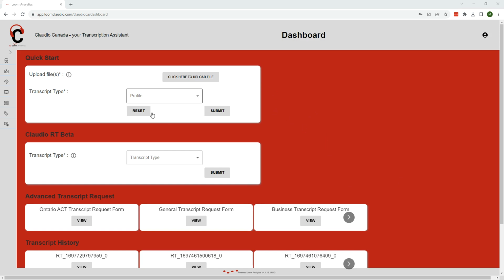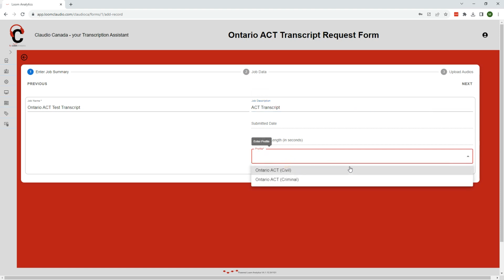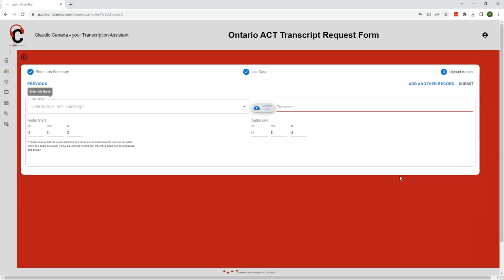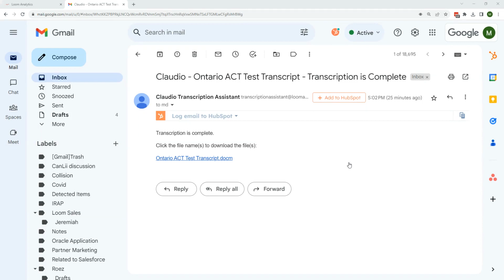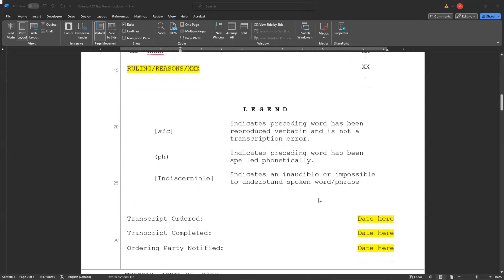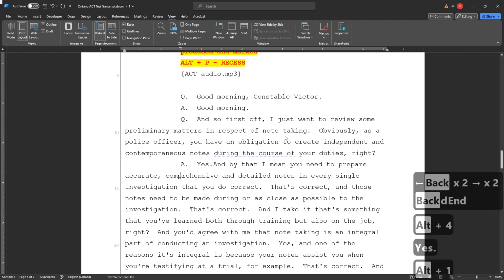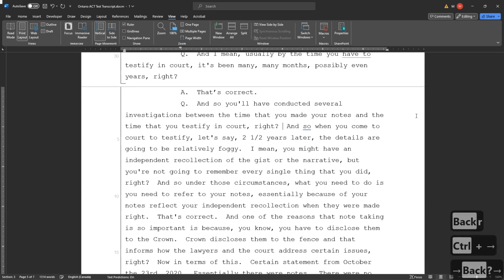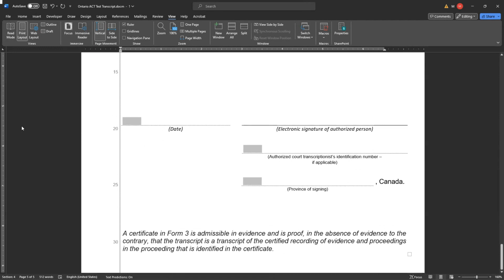How to Produce an Ontario ACT Transcript Using Loom Analytics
This video walks an Ontario ACT through the process of requesting an ACT transcript using Loom Analytics, and then editing and finalizing the transcript for release.